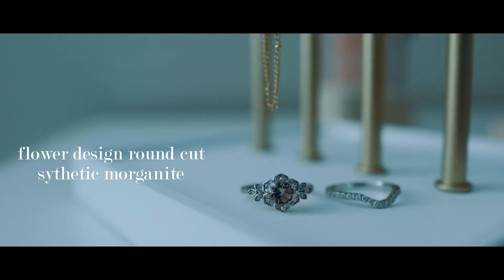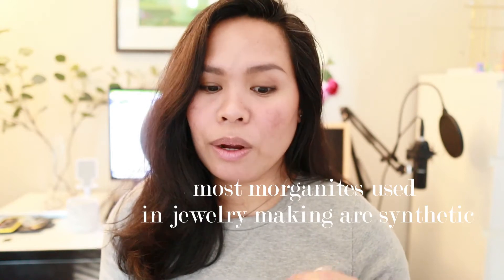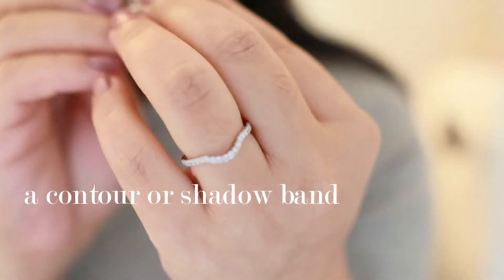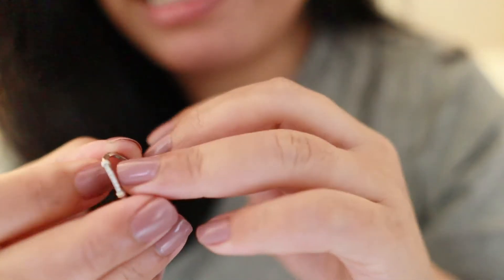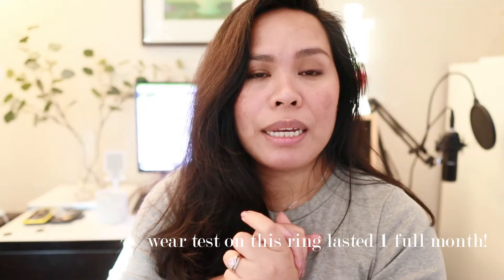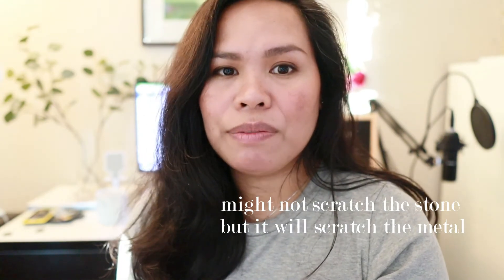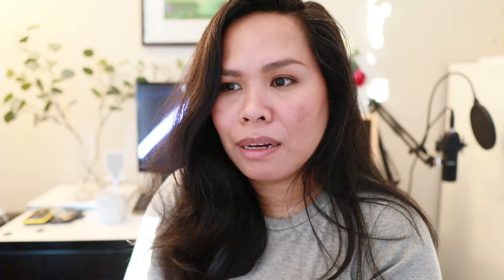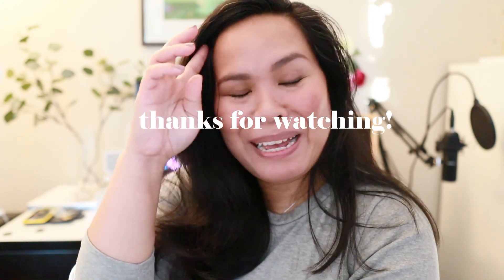Jeulia Flower Synthetic Morganite Ring Review | JEWBP0615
Jeulia Morganite Flower Ring (ring in this video)

Jeulia is a ring company I do vouch for because I have worn their rings for more than a year now and not one stone have fallen despite the wear test I put them through. The sparkle of their stones is quite different from all the other ones I have reviewed. I know they hold up and they are reasonably priced.

IF YOU ARE A JEULIA FAN AND YOU HAVE A RING FROM JEULIA THAT YOU WOULD LIKE ME TO REVIEW PLEASE LEAVE IN THE COMMENTS SO I KNOW WHAT I SHOULD ORDER NEXT! HIGHEST LIKES WILL BE THE NEXT ONE TO REVIEW.

I am a filipina living in NJ with my husband. I am a stay at home wife with no kids. If you would like to see more please follow along as I share tidbits of my life on this channel. I hope you enjoy my videos.

Follow me and Like me
FB: JijieForsythe (no space, this is a page, not my personal fb)

Camera used: Canon M50 with Sigma 16mm 1.4
Editor: Wondershare Filmora
Thumbnail: Adobe Photoshop CC